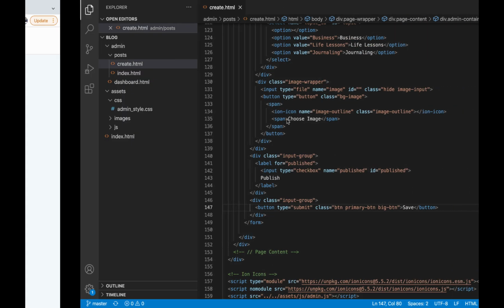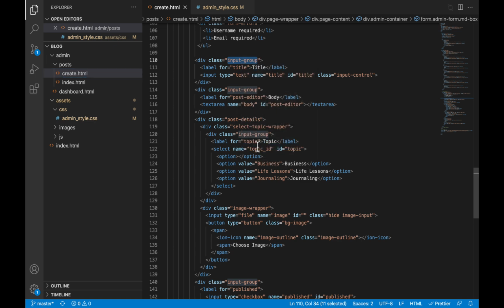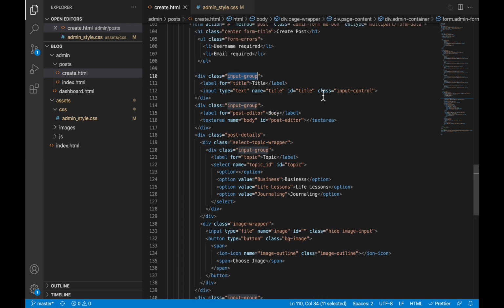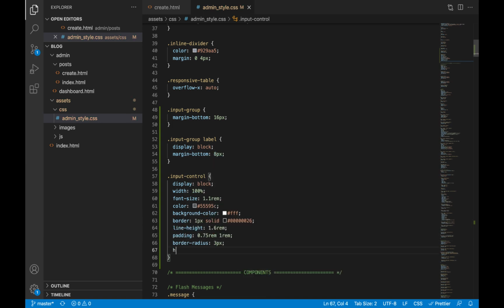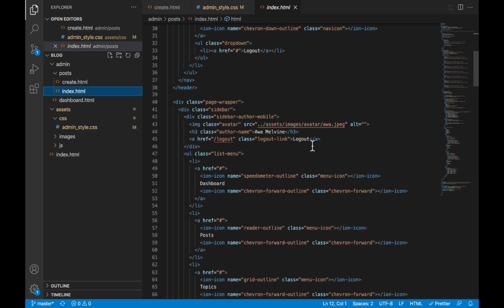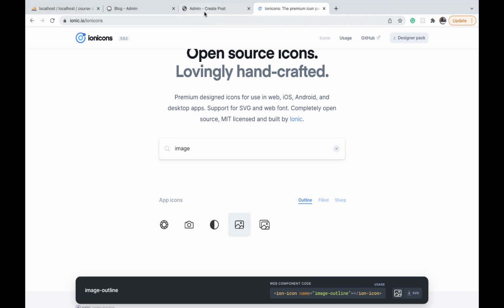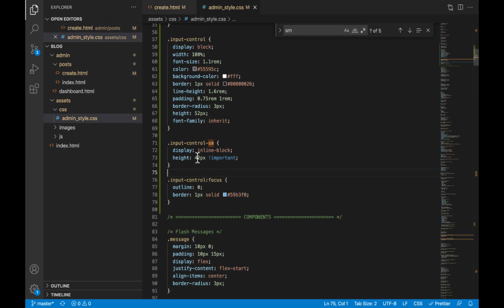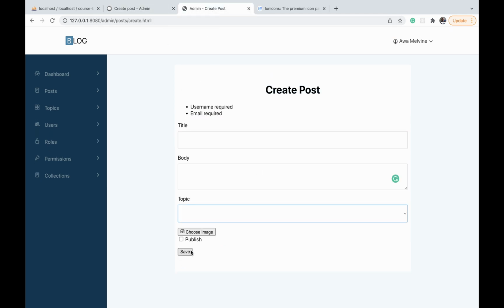Designing a Professional Blog: Style input group 25